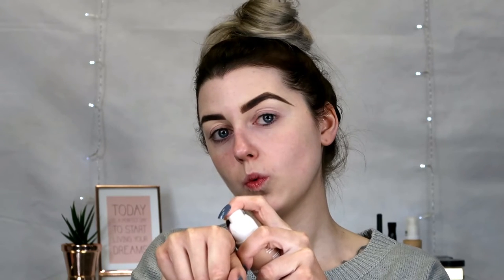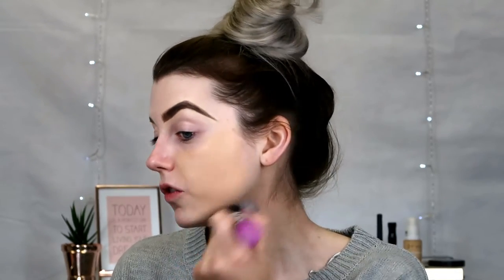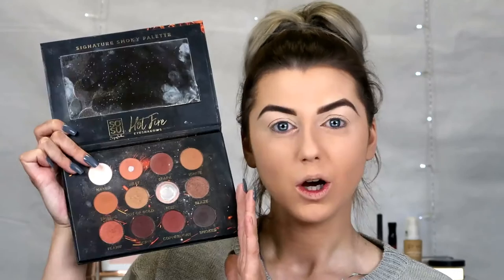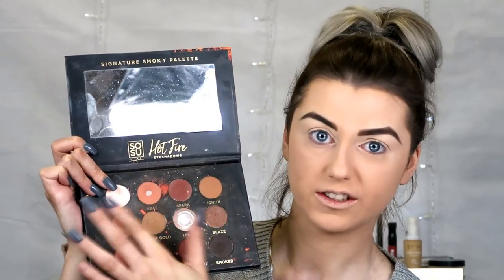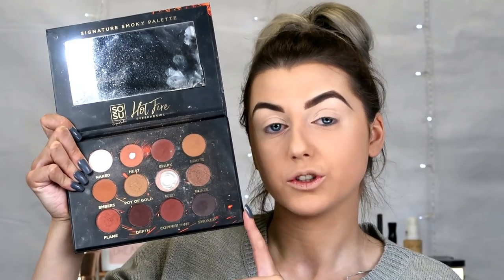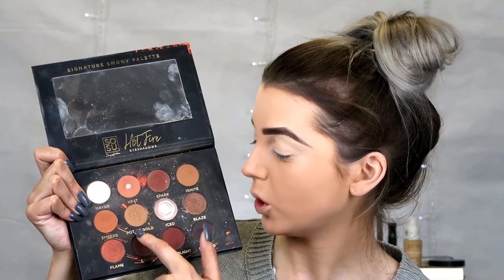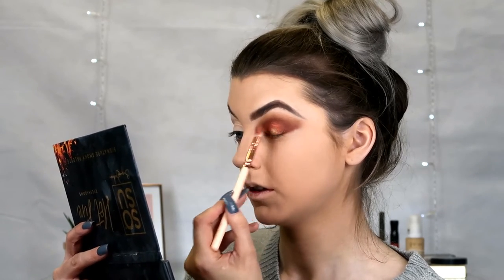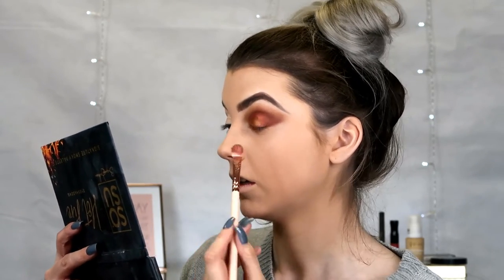My 2017 Favourite Makeup Products | GRWM & GIVEAWAY ANNOUNCEMENT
Hi guys, in today’s video I talk about my favourite Makeup Products which I have been using throughout 2017. I talk about why I love each of these products and also give short tutorials of how I apply them.

This is my first sit down video using studio lights and they absolutely played havoc with me. Some practice in needed on setting them up properly.

Note: I am not a makeup artist so please no harsh comments on my technique. However helpful pointers are always welcome.

I am giving away one of each of the products used in this video to one lucky person. To be in with a chance of winning, simply pop over to my Instagram (@xlauriebeex) and follow the rules there. Winner will be announced on December 31st.

Laura.